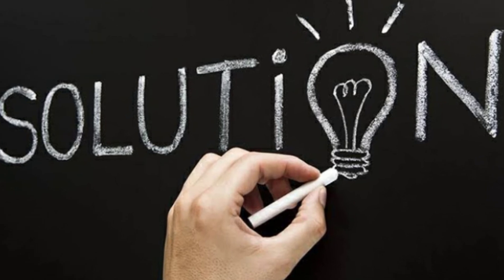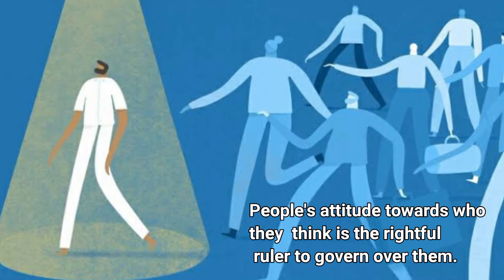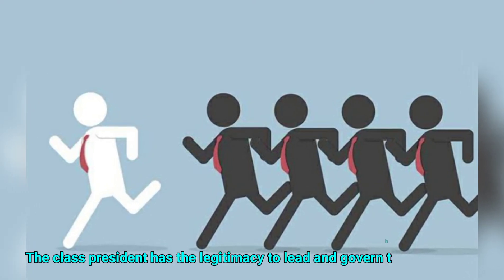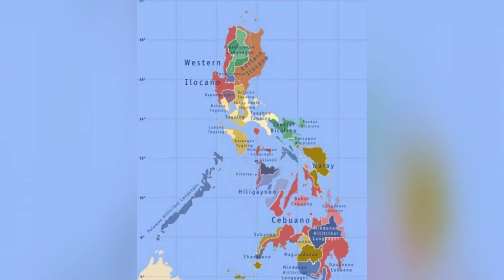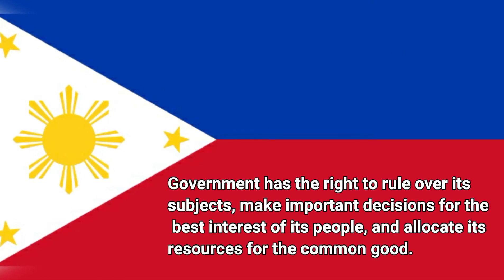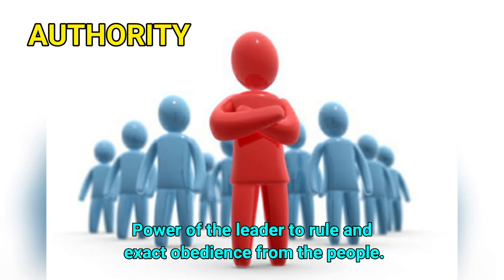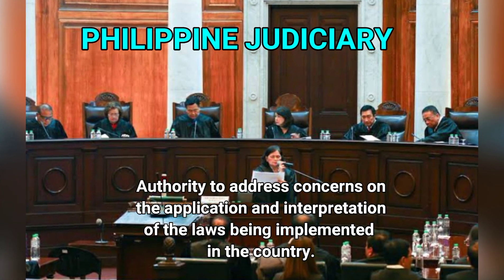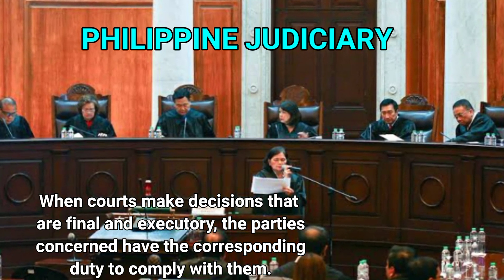NATURE OF POLITICS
Part 1: Politics and Basic Issues
Part 2: Different Views in Politics